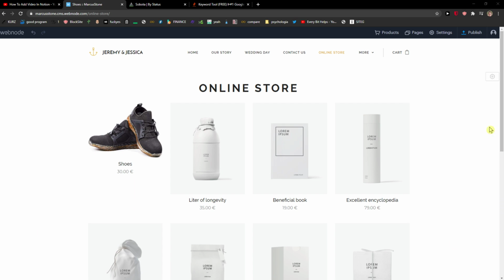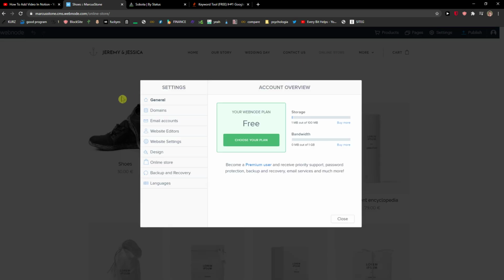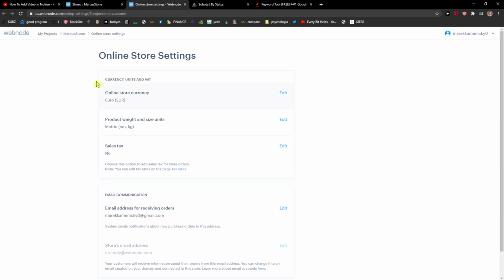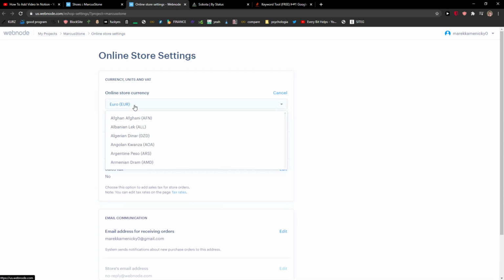How To Change Currency In Webnode